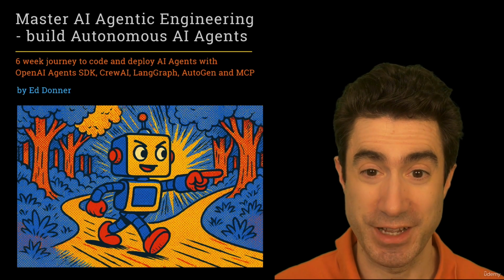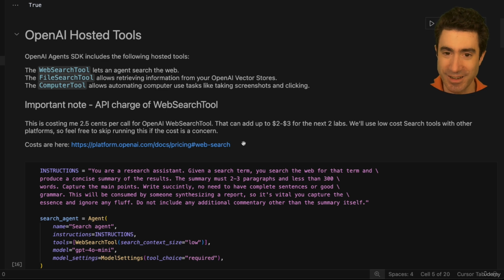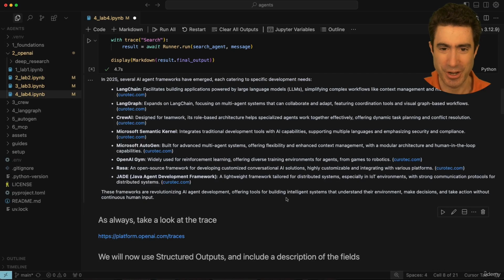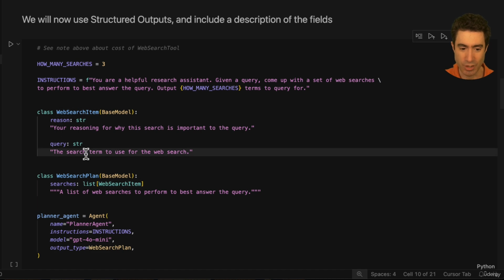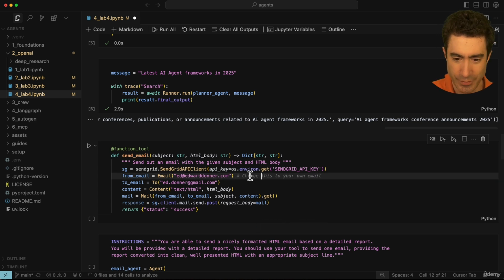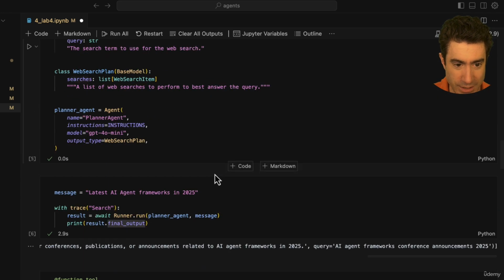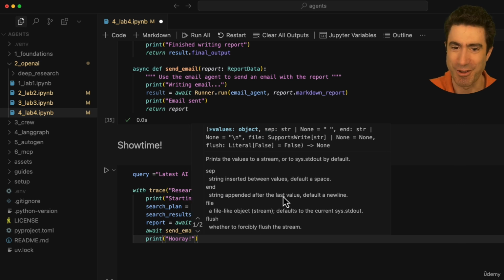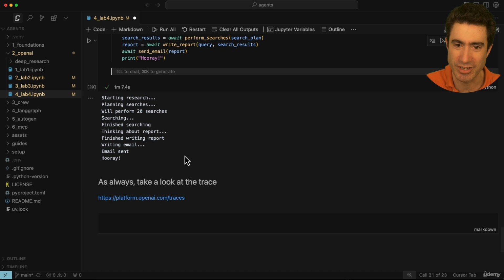Day 4 – Research-Powered Sales Agents: Planning, Web Search & Async Pipelines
In Day 4 of the SDR Agent project, we give your AI Sales Rep advanced research capabilities — enabling it to plan outreach, perform live web searches, and build end-to-end research pipelines using GPT-4 and async tools.

📚 You’ll build:

A Web Search Agent using OpenAI’s built-in tools

A Planner Agent that structures research with Pydantic

An Async pipeline that parallelizes tasks and responses

A full-stack agent that can plan, search, and act — all automatically

These deep research tools make your AI agent more intelligent, reliable, and scalable in business contexts like B2B sales, prospect research, and market analysis.